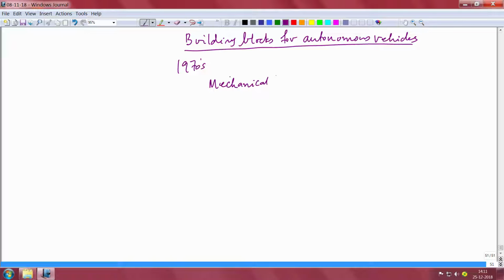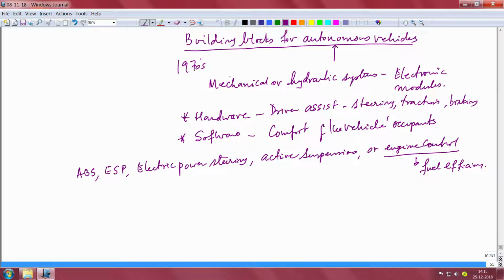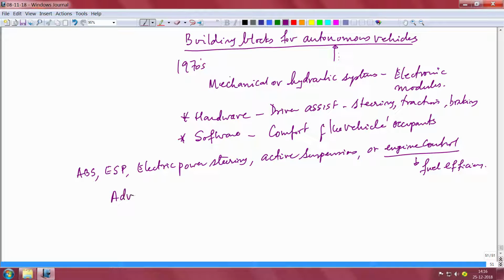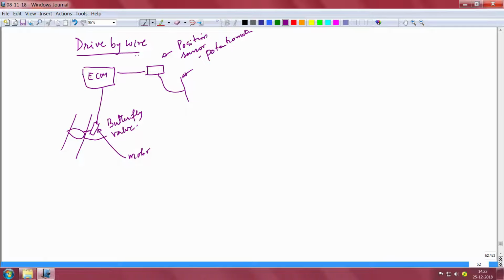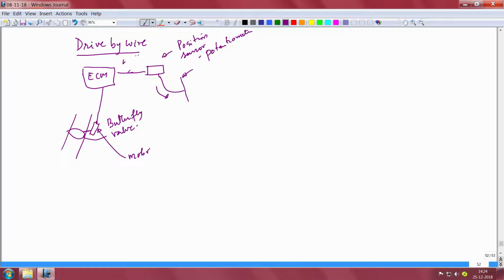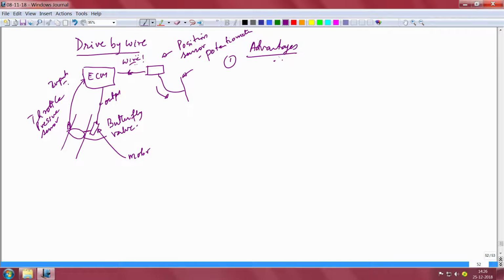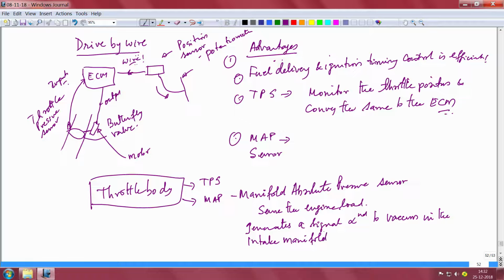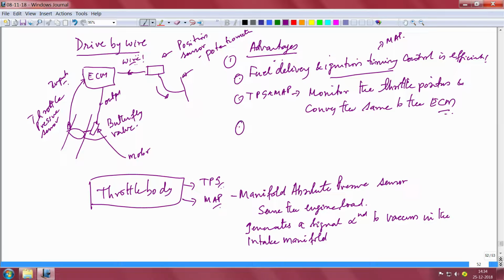Building blocks for autonomous vehicles - 1